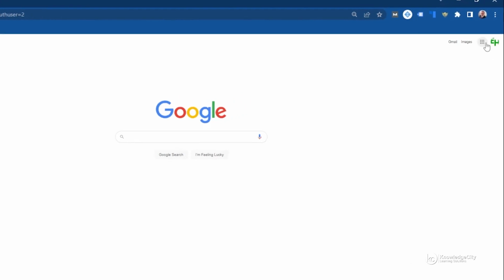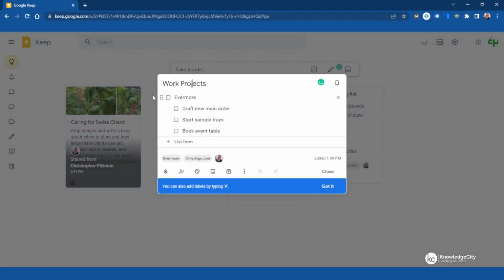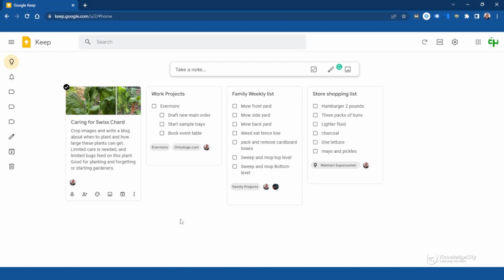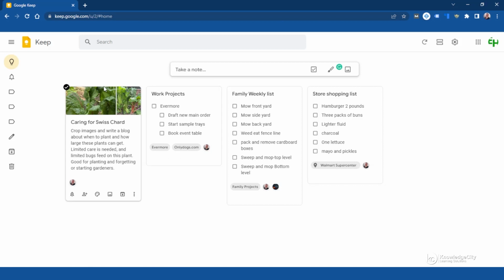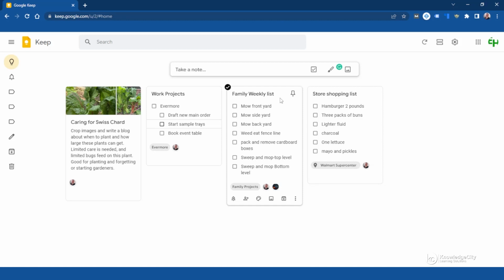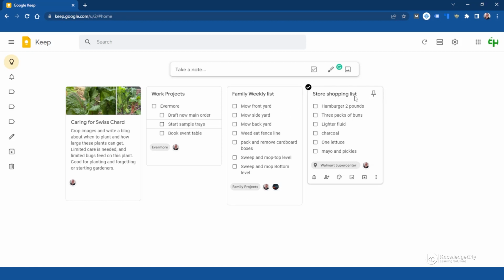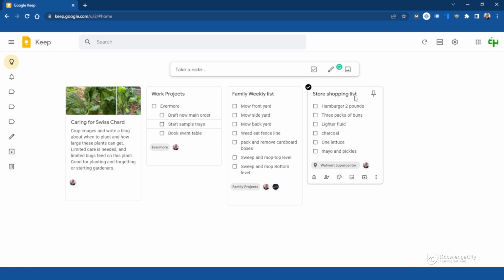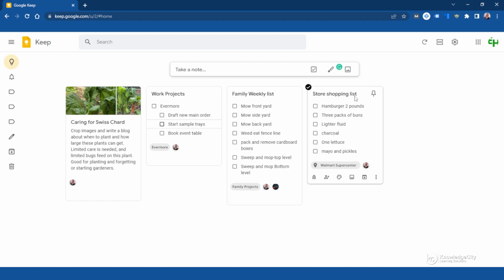اكتشف مميزات استخدام جوجل كييب | نوليدج سيتي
هذا الفيديو التعليمي هو أحد دروس الدورة التدريبية التي تحمل عنوان "جوجل كييب Google Keep"  شاهد الدورة التدريبية كاملةً الآن
 حيث يناقش هذا الدرس Google Keep ما هو، ما هي وظائفه، ولماذا أستخدمه في كل من الشؤون الشخصية والإعداد المهني. لذا دعنا نمضي قدمًا ونبدأ. Google Keep هو تطبيق موجود هنا في تطبيقات Google. أنت فقط تقوم بالتمرير لأسفل وهو هنا. وهذا ينطبق أيضا بالنسبة لحساب Google Workspace وكذلك حساب مجاني. لذا فإن Google Keep مجاني للاستخدام حتى في حساب قياسي. كما ترى هنا، لدي عدة أشياء مختلفة. لذلك دعنا نتصفح بإيجاز بعضًا من هذه، مزاياه، وفي مقاطع الفيديو القادمة، سنتعمق أكثر في كيفية بناء هذه، وكيفية استخدامها، وكيفية دمجها في سير العمل. إذن أول شيء Google Keep هو جيد للملاحظات السريعة. لذلك إذا كنت في الفصل أو إذا كنت في اجتماع عمل وتريد كتابة ملاحظة سريعة، وبتنسيق، بغض النظر عن الجهاز، كل ما علي فعله هو تسجيل الدخول إلى حساب Google الخاص بي. لذلك إذا كنت على الهاتف، إذا كنت على جهاز كمبيوتر محمول، إذا كنت على سطح مكتب، فلا يهم مع Google Keep. من المهم فقط أن تقوم بتسجيل الدخول إلى حساب Google الخاص بك وبعد ذلك يمكنك الوصول إلى Google Keep من أي مكان. حتى لو ذهبت إلى مكتبة كمبيوتر ما عليك سوى تسجيل الدخول إلى Gmail الخاص بك وسيكون لديك حق الوصول إلى قائمة Google Keep الخاصة بك. لذلك هذا مفيد للغاية. إنها وظيفة عبر الجهاز للغاية هو فقط رائع للغاية. لذلك دعنا نتحدث عن أول طريقتين هنا. هذان الأولين، على ما أعتقد، هي على الأرجح الأكثر استخدامًا. تدوين الملاحظات، في هذه الحالة، لقد اخترنا كتابة ملاحظة حول مدونة لمصنع معين يحتاج إلى مدونة وبعض الملاحظات الصغيرة حول الاهتمام لهذا النوع من النباتات، هذا النوع من الأشياء. لذلك من السهل حقًا إضافة ملاحظات وإضافة صور الدخول في ذلك في مقطع فيديو مستقبلي، وكيفية القيام بذلك. فهذه طريقة شائعة حقًا في Google Keep وهي فقط لتدوين الملاحظات، وإبقائها هناك ولديهم إمكانية الوصول هذه للأشخاص عبر الجهاز. لا يهم، لقد تركت الكمبيوتر المحمول في المكتب يمكنك الوصول إليه من هاتفك، يمكنك الوصول إلى التطبيق من أي مكان. هذه هي الطريقة الأولى التي يستخدمها Google Keep. طريقة أخرى هي استخدام قوائم المراجعة. لذا، كما ترون هنا، لدينا هذه المنتجات القادمة. هذه قائمة مراجعة بعلامات متنوعة تحتها. يمكننا المرور ووضع علامة اختيار على ذلك والقيام بذلك. وهذا يجعله مفيدًا حقًا لسير العمل، حيث نتأكد من أننا قد أنجزنا جميع العناصر المتنوعة لدينا. أيضا، لدينا علامات هنا. ستسمح لنا هذه العلامات بالعثور على هذه الملاحظات حسب الفئة لاحقًا. سوف نتعمق أكثر في كيفية إعداد هذه واستخداماتها ووظائفها. وظيفة أخرى للقوائم رائعة حقًا، داخل Google Keep هي القدرة على مشاركة القوائم. لذا، كما ترون هنا، لدينا العديد من المستخدمين هنا في هذه القائمة ويمكننا النزول ويمكن لأي مستخدم وضع علامة على هذه العناصر في هذه القوائم عند اكتمالها. لذلك، في هذه الحالة، اخترنا إنشاء قائمة مراجعة عائلية. فقط جز الفناء، إزالة الحشائش من على السياج، القيام بأعمال الصيانة الأساسية للفناء. وكما ترى، لقد اخترنا أيضًا تمييزها بالمشاريع العائلية. حتى نتمكن من العثور على هذه الملاحظة لاحقًا، حتى لو كانت في الأرشيف أو في سلة المهملات أو تم تخزينها. ثم الخيار الأكثر تميزًا مع Google Keep هو القيام بتعيين تذكيرات بناءً على الموقع. وهو حقًا أنيق وسنخصص بالفعل قسم جيد من الفيديو حول كيفية إعداد هذا. لكن أشياء مثل قوائم التسوق. لدي هنا مكان شواء بسيط جدًا ولدي مجموعة تذكير أنه عندما أكون داخل ساحة انتظار متجر البقالة، في هذه الحالة مركز تسوق وول مارت، عندما يقترب موقعي الجغرافي من ذلك سوف يرسل لي تذكير. لذلك في معظم الحالات يمكنني ضبط الملاحظات مع التذكيرات التي ستذكرني بيوم، بوقت. مع هذا الإعداد الخاص، تم ضبطه لتذكيري عندما أكون في موقع فعلي. هذه أربع طرق أساسية لاستخدام Google Keep ولماذا تريد استخدام Google Keep. لذلك سيسمح لك بتدوين الملاحظات بسرعة كبيرة، تنظيم تلك الملاحظات، وبرمجة تذكير الوقت للملاحظات للتأكد من أن هؤلاء في أعلى قائمتك، يسمح لك بإمكانية وصول واسعة جدًا عبر الأجهزة ويسمح لك بعمل الملاحظات وقوائم المراجعة وتبادل القوائم ومشاركة الملاحظات مع أفراد آخرين. حسنًا، هذا كان الدرس عن أسباب أستخدم Google Keep.